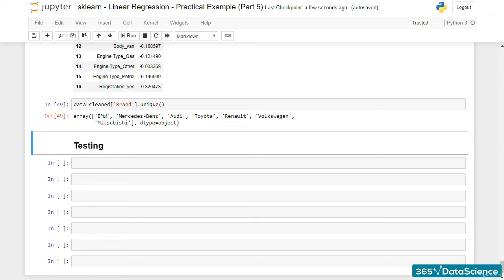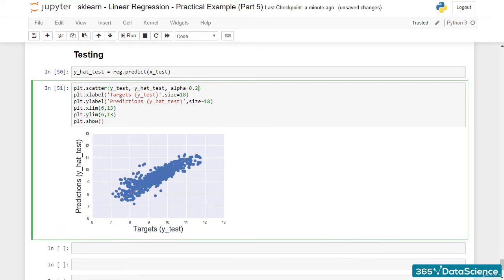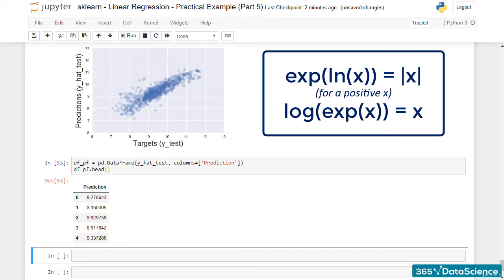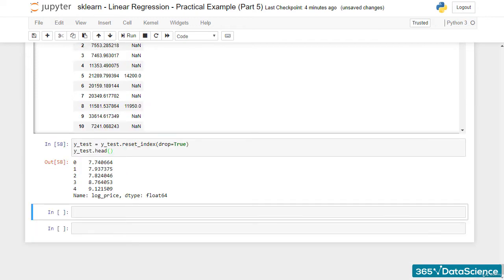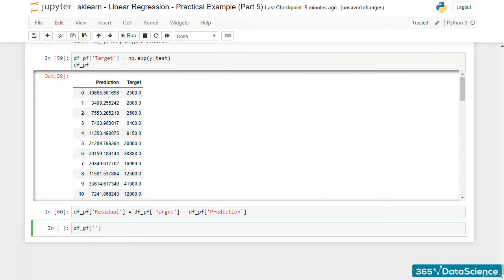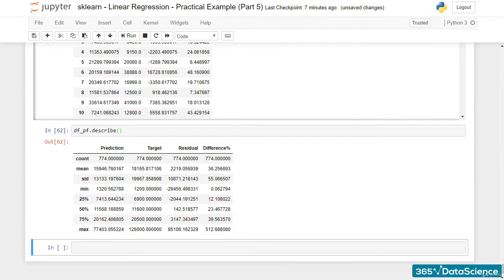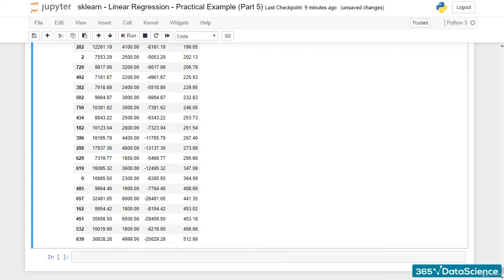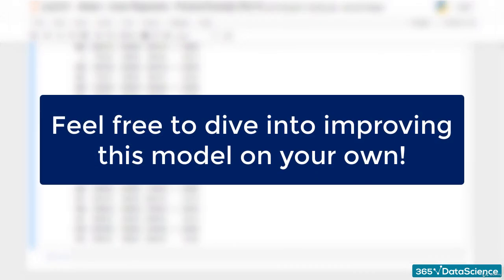176 Practical Example Linear Regression Part 5 (ADVANCE STATISTICAL METHODS) DATA SCIENCE TUTORIAL